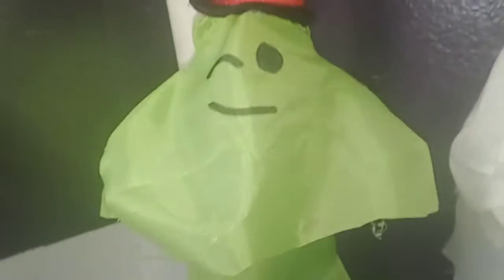custom millennium ghost